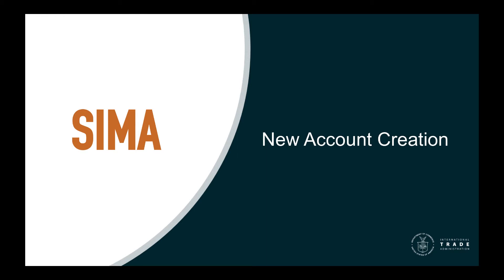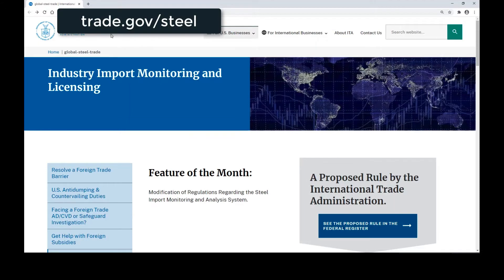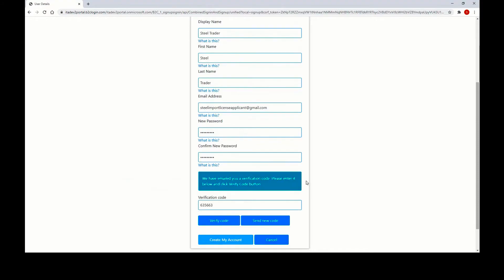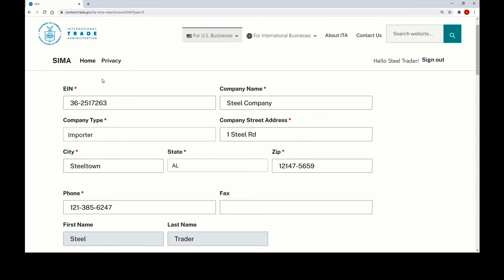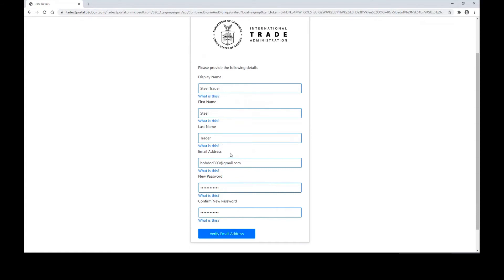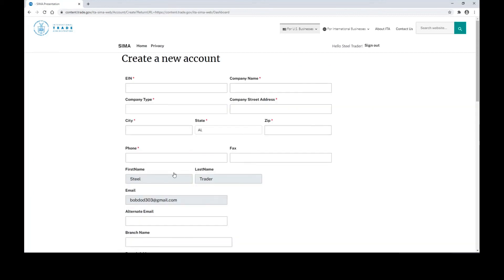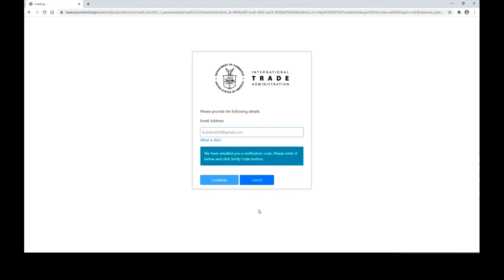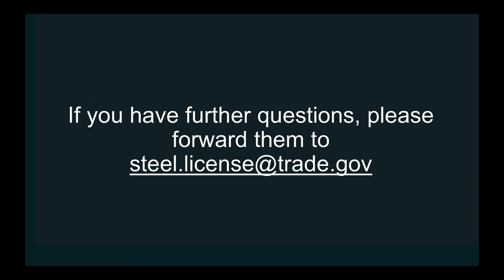Getting Started with SIMA: New Account Creation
This video is a technical tutorial describing how to set up an account in the new SIMA system for both legacy users and new users. This video includes information on account registration and changing passwords. To learn how to apply for a steel import license in the new system, please reference the “Getting Started with SIMA: Apply for Standard License” video.